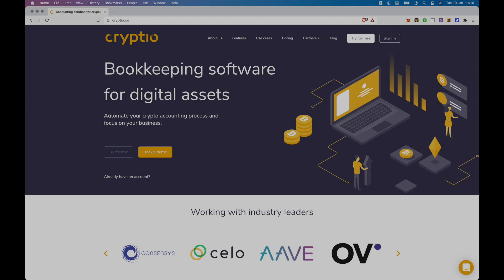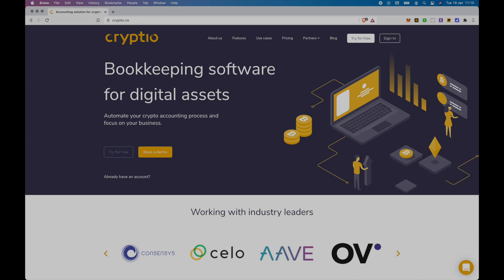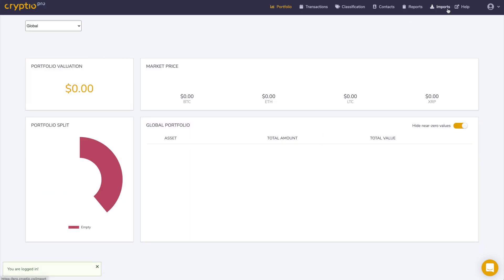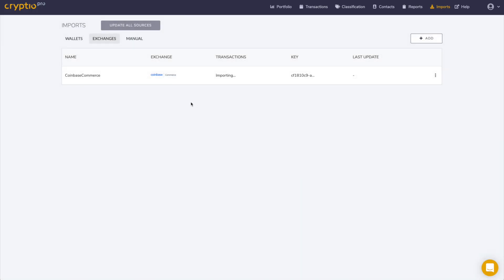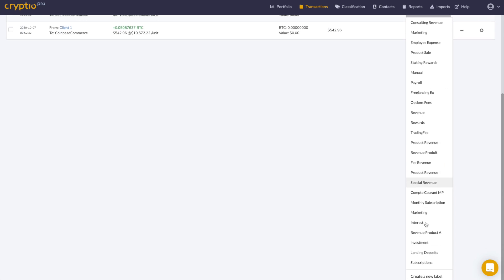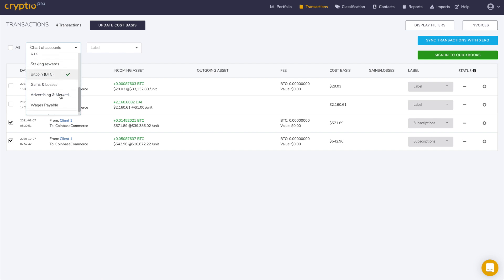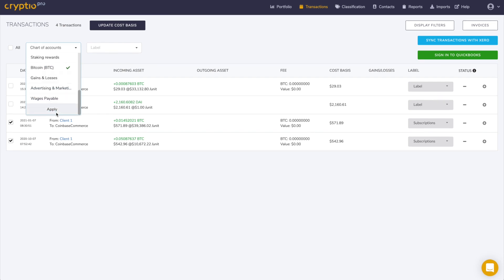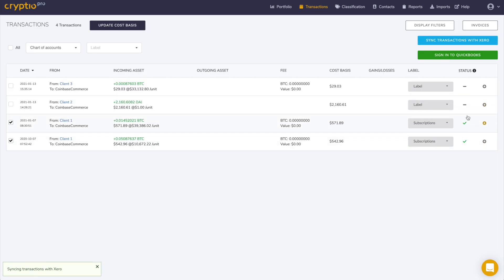Coinbase Commerce is Live on Cryptio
In this video we use the example of the Bankless Substack and how they use this integration to automate the accounting processes needed to connect their Coinbase Commerce account with their accounting software.